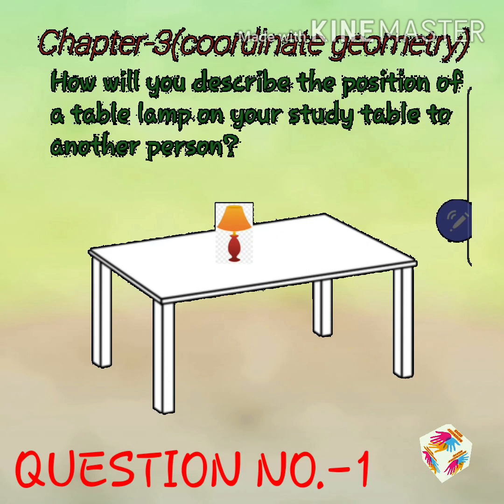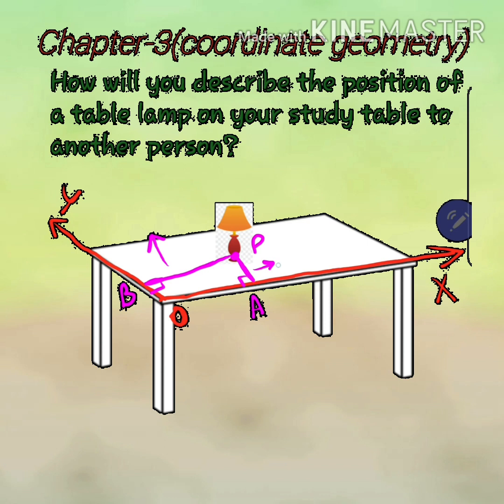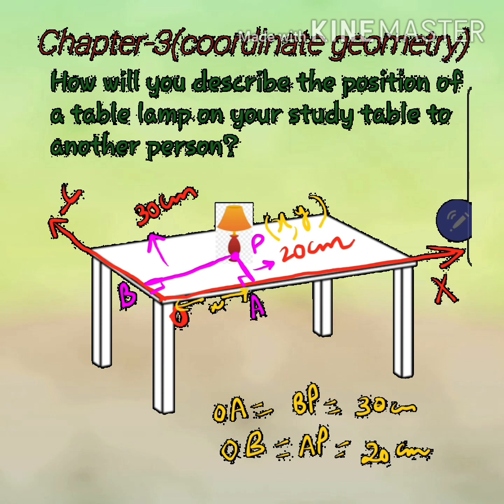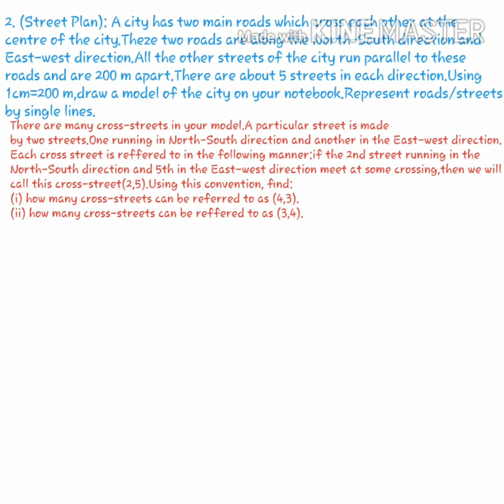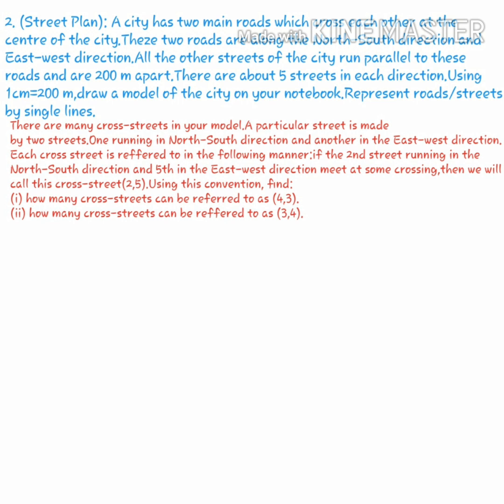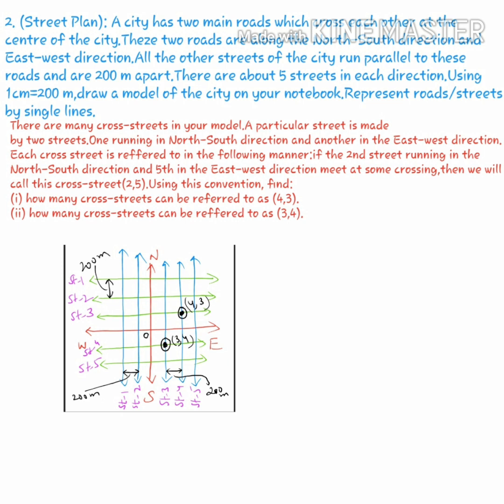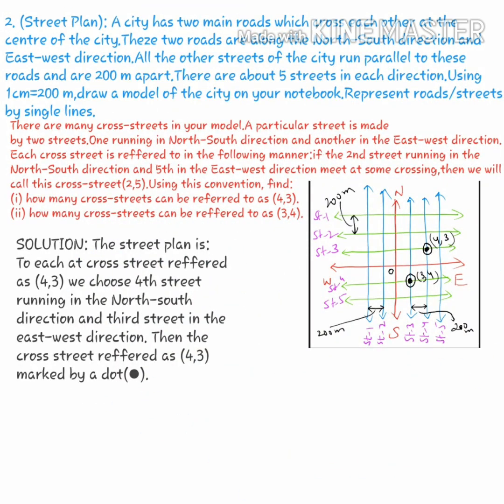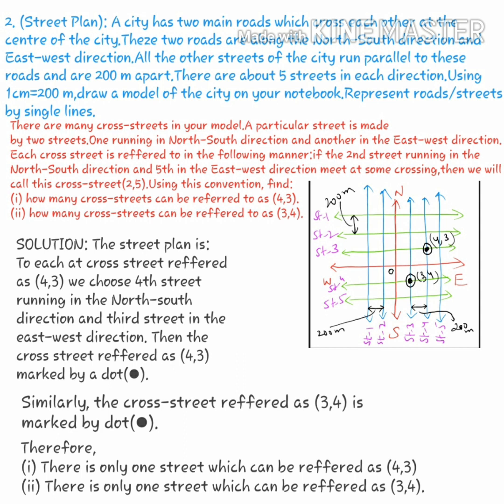Maths class 9 chapter 3 exercise 3.1 solutions